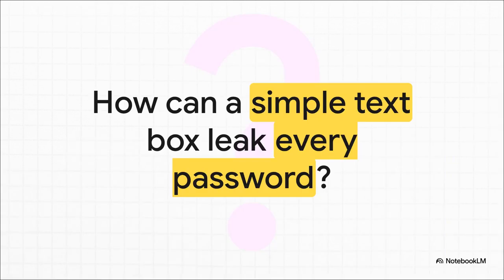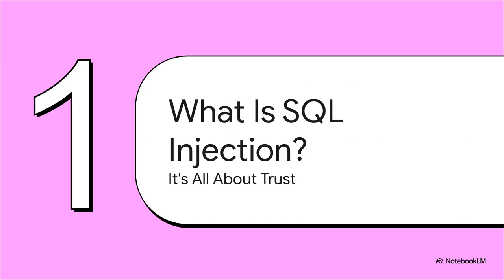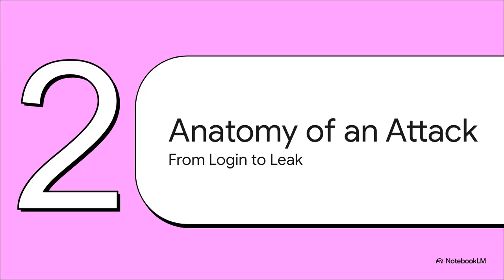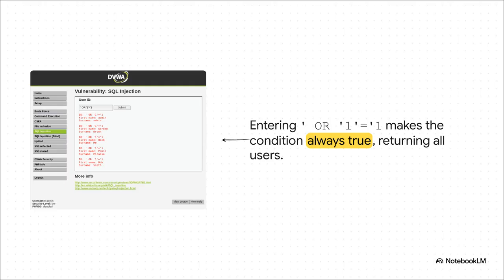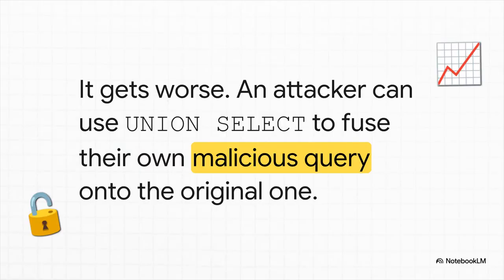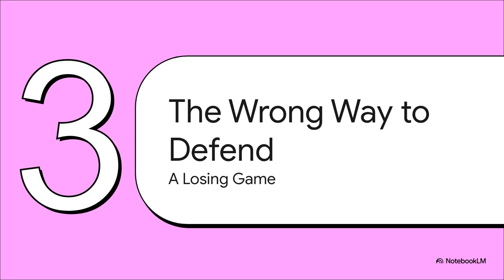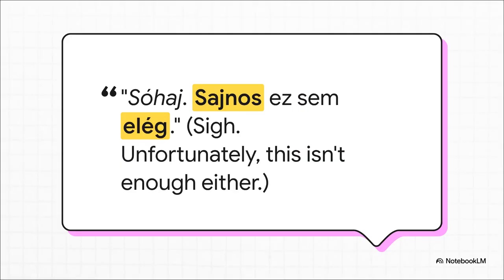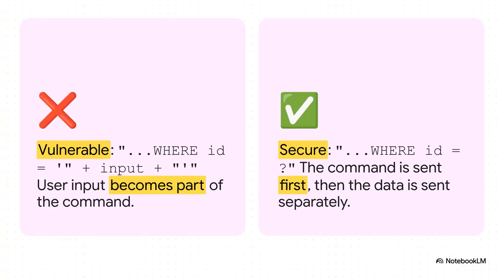The Explainer SQL Injection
Az SQL Injektálás (SQL Injection – SQLi) az egyik leggyakoribb és legveszélyesebb kódinjektálási típus, amely az adatbázis-háttérrel rendelkező alkalmazásokat, különösen a webes alkalmazásokat érinti. Alapvetően egy programozási hibából ered, ahol a felhasználói bemenetet nem megfelelően ellenőrzik és beépítik egy SQL lekérdezésbe, lehetővé téve a támadó számára, hogy rosszindulatú SQL kódot illesszen be a lekérdezésbe, és ezáltal manipulálja az adatbázist.

Az OWASP (Open Web Application Security Project) Top 10 listáján 2013-ban és 2017-ben is az SQL Injektálás (és más injektálásos támadások) szerepeltek az első helyen, ami hangsúlyozza a probléma folyamatos aktualitását és súlyosságát.